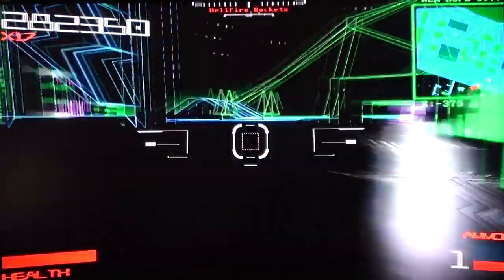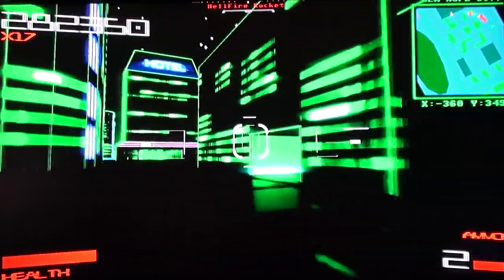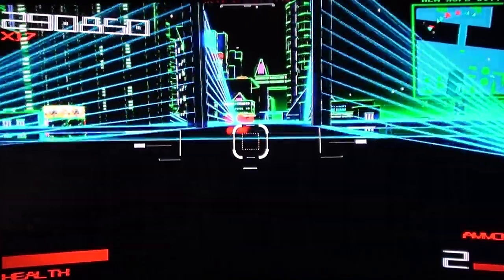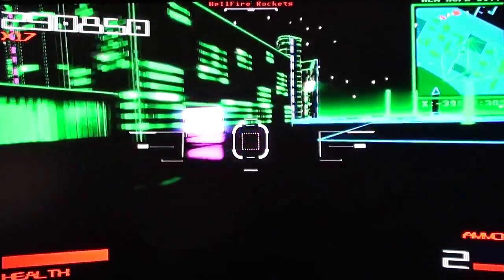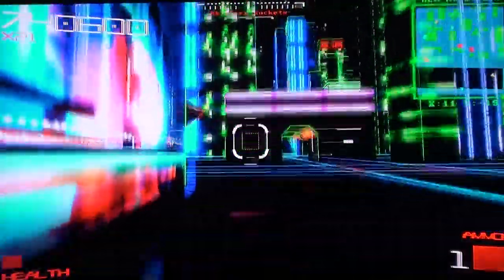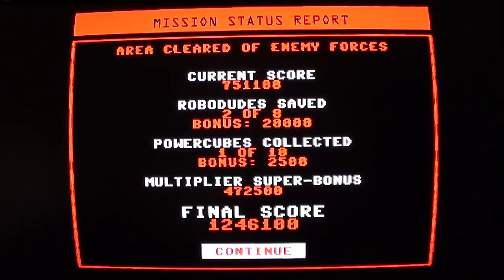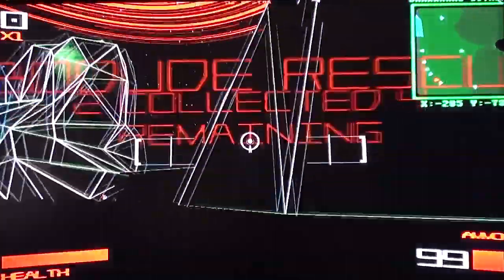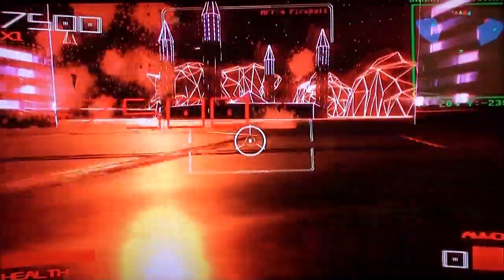Vektor Wars / Fave Computer/Games Shop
Gameplay and commentary from Vektor Wars being played (badly) on the PS4 video games console.

'4Q&A: Favourite game or computer store back in the day and what caught your interest the most in the store
(even if you never ended up getting the system back then)?'